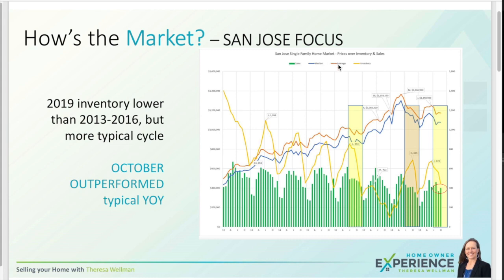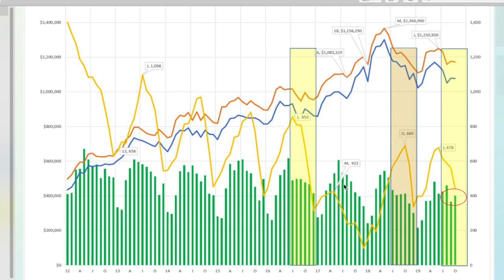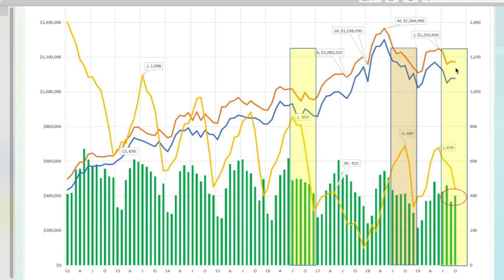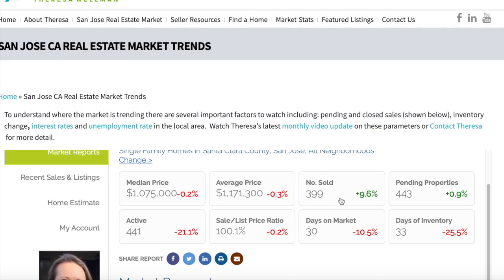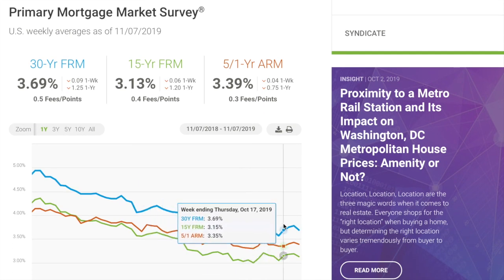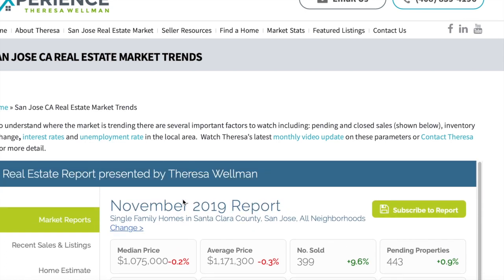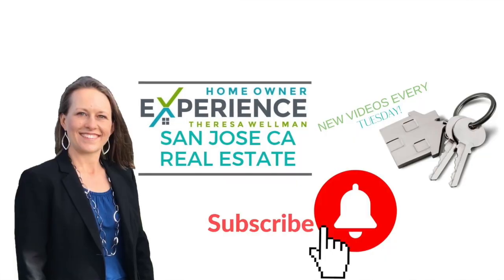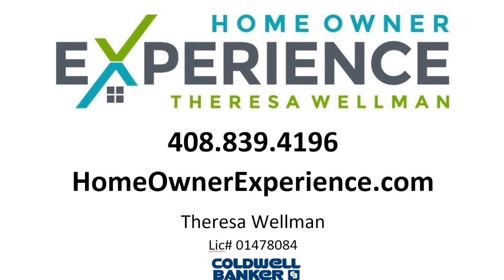November 2019 | San Jose Housing Market Update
San Jose CA Real Estate Market | Trends Update November 2019

Are you looking for an overview of the San Jose CA market as of Nov 2019?  Do you want to see market trends, statistics and data on the San Jose real estate market?  Tune in for stats, charts and an explanation of the trend and momentum.

///NEED TIPS FOR MAKING YOUR OFFER MORE VALUABLE? 7 NO-COST Tips to increase your offer’s VALUE

///SIGN UP FOR THIS UPDATE TO BE EMAILED TO YOU ONCE A MONTH

---///B U Y E R   R E S O U R C E S///---

---///S E L L E R   R E S O U R C E S///---

---///M A R K E T   R E S O U R C E S///---

I’ve been a full time Realtor® in San Jose, CA since 2005. I'm a proud Apple-wife, self-professed data nerd, gardener + foodie. I love wine and craft cocktails and frequently cook gourmet meals for family and guests with veggies from my home garden.  I also love to be active outdoors whenever I can. My husband and I have two great school-age kids and an RV we escape in for camping and weekends at the racetrack.

I serve San Jose CA including Almaden Valley, Cambrian, Willow Glen, Blossom Valley and Campbell CA

Theresa Wellman
Realtor, Coldwell Banker Residential Brokerage
Lic # 01478084
San Jose, CA